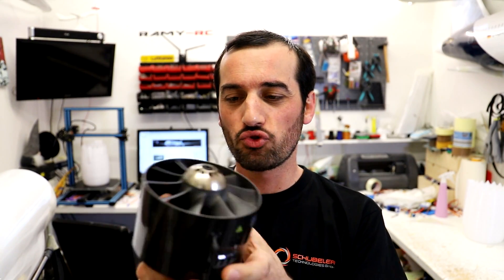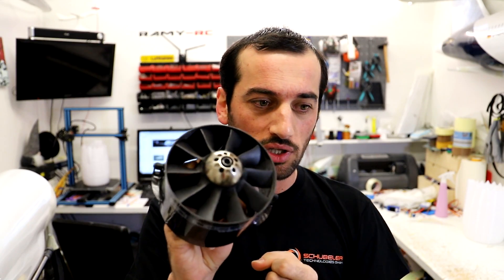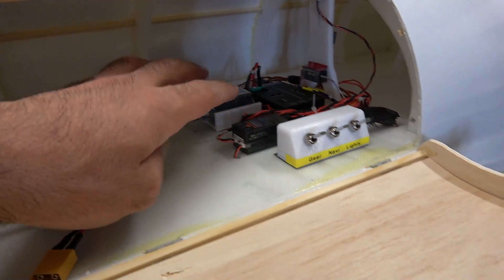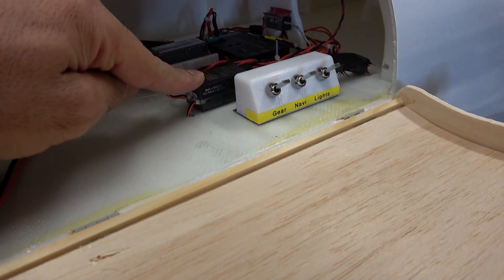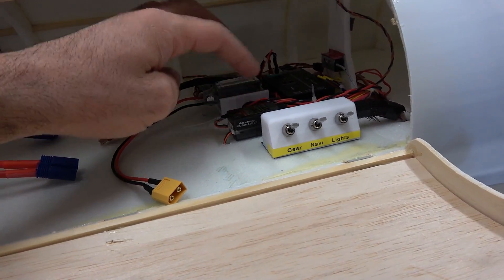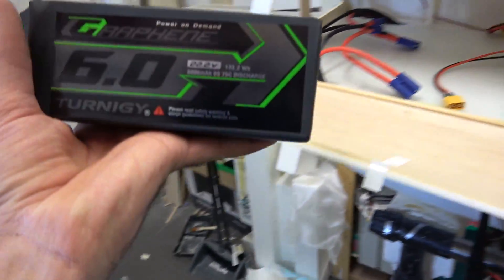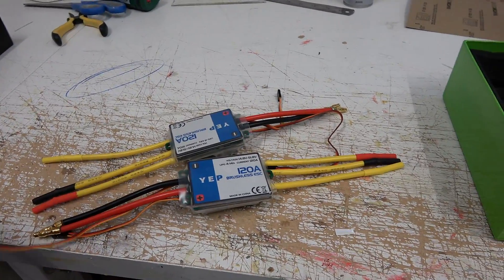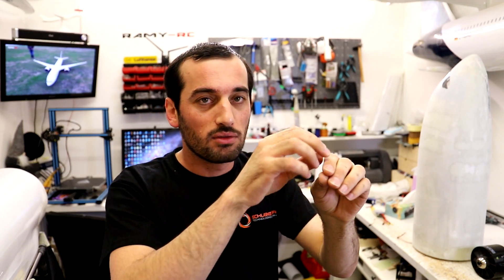Boeing 787-9 Dreamliner RC airliner build video PART 6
Boeing 787-9 Dreamliner
Scale: 1/20
wingspan: 3 meters
Takeoff weight: 16kg